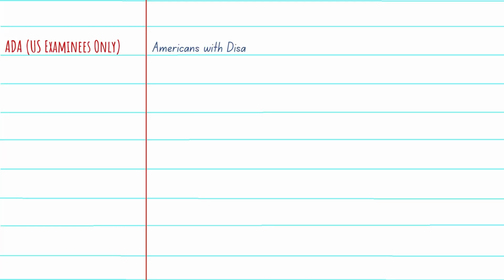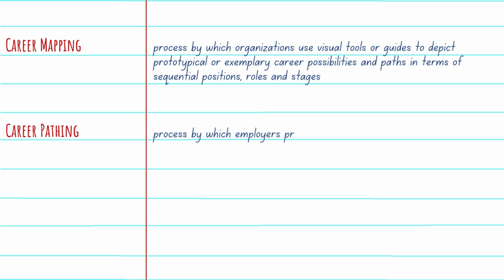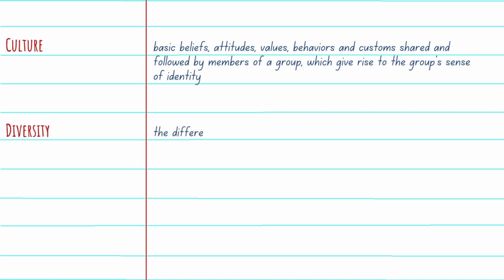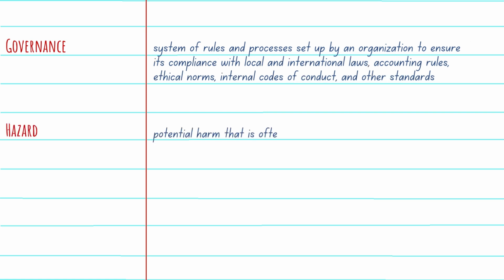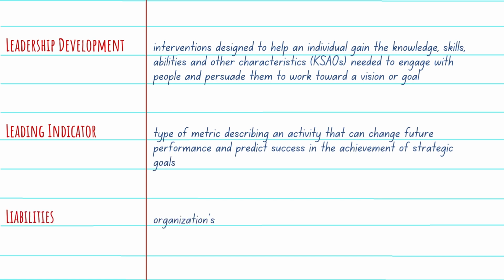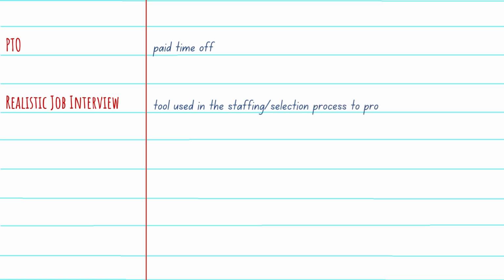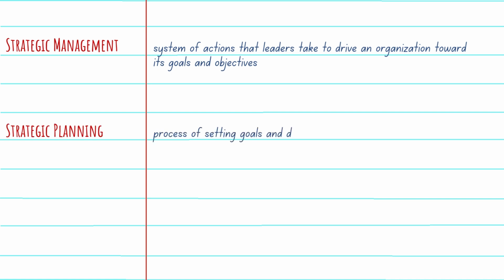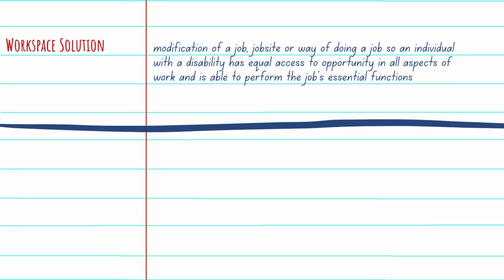Study the 2022 SHRM BASK with Me | SHRM Glossary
🎓 About Shirley SHRM:
Shirley SHRM is your premier destination for thought-provoking content on HR excellence, providing actionable strategies and updates to empower HR professionals on their career journey.